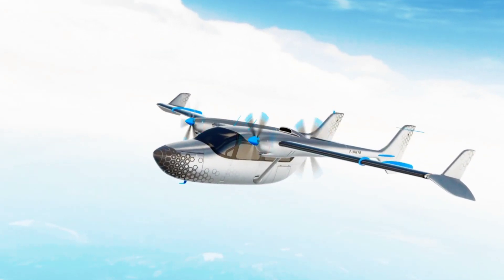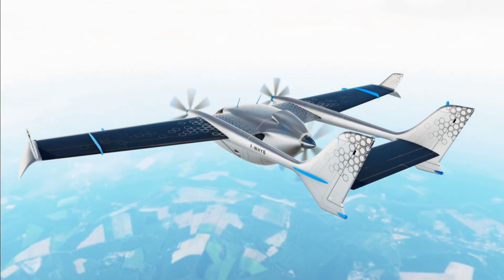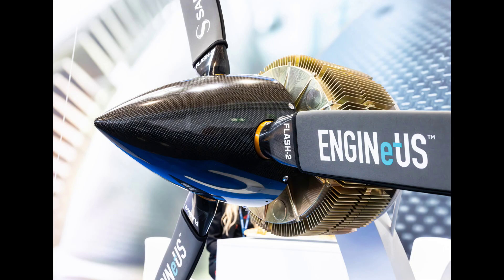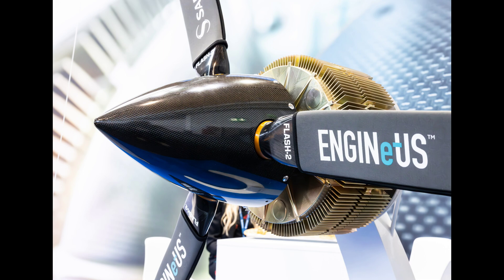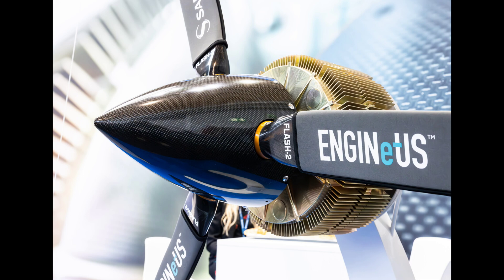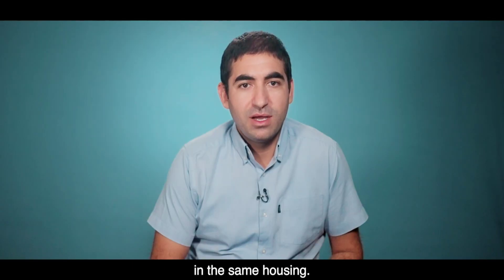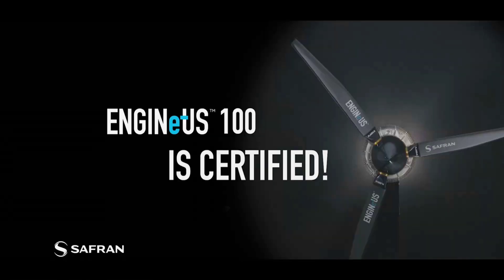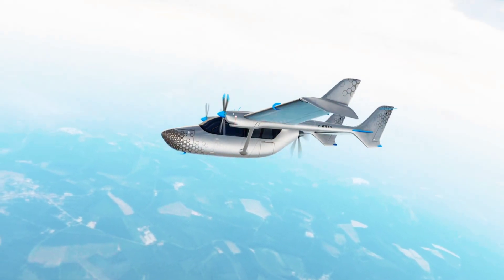EASA Certifies Safran ENGINeUS 100 Motor for Electric Aircraft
The European Union Aviation Safety Agency has certified Safran’s Engineus 100 electric motor as an engine that complies with Special Condition SC E-19, the world’s first Special Condition for electric and hybrid aircraft propulsion systems.